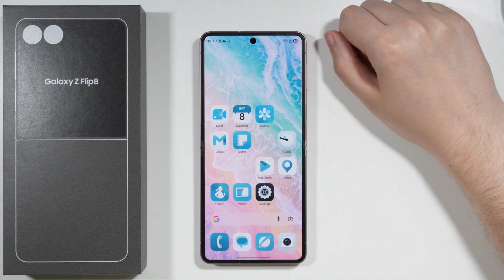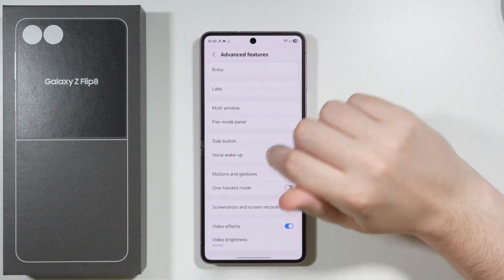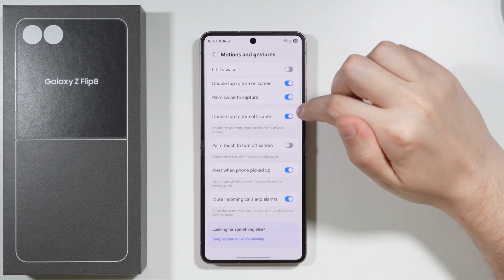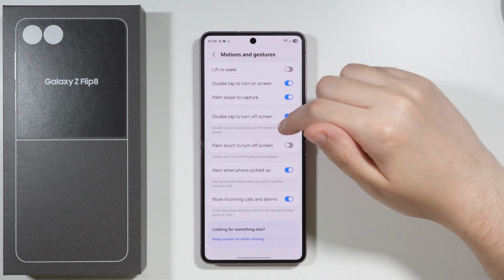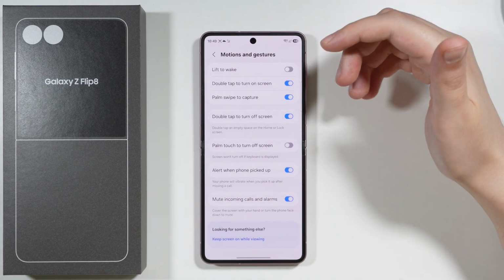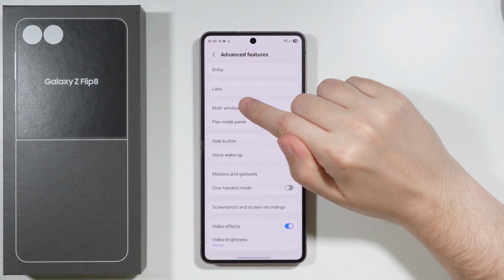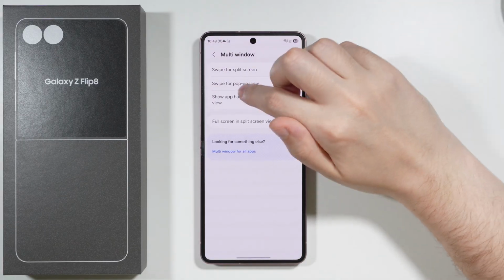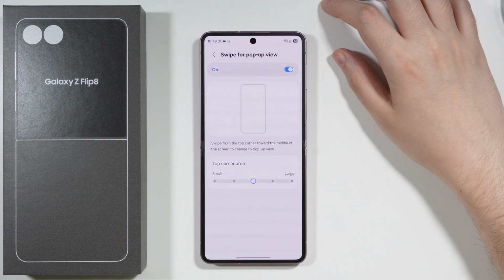Samsung Galaxy Z Flip 8: All Motions & Gestures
In this video, I'm showcasing all the motions and gestures available on the Samsung Galaxy Z Flip 8. You'll see how these features enhance your user experience, making it easier to navigate and interact with your device. Join me as I demonstrate each gesture and motion, so you can make the most out of your Galaxy Z Flip 8!